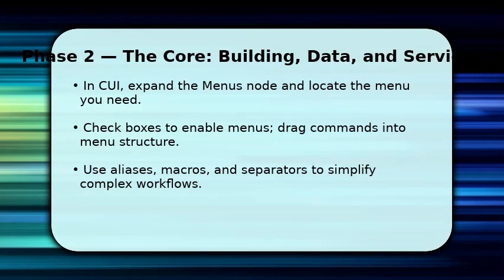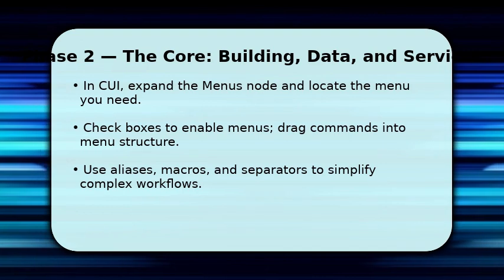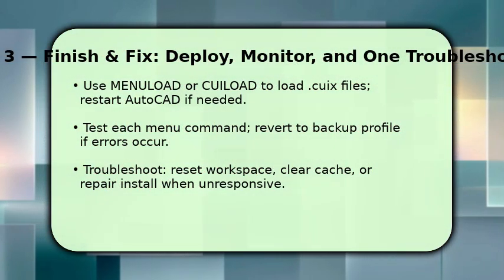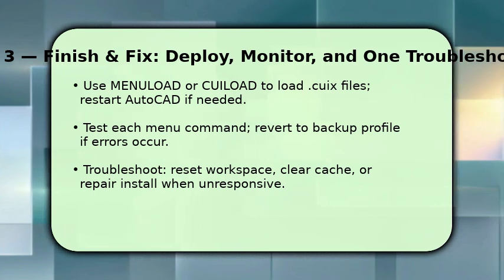How to Show Menu in Autocad - Full Guide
How to Show Menu in Autocad - Full Guide | 🔒 Surfshark VPN Deal — Stay private and secure. $1.99/mo + 3 Months Free ▸

Discover the step-bythy process of displaying a menu in Autodesk AutoCAD with our comprehensive guide. Learn essential tips and tricks to enhance your drafting experience, including shortcuts for quick access.